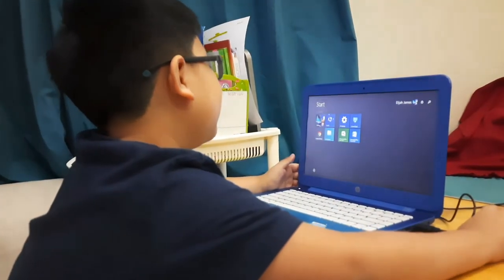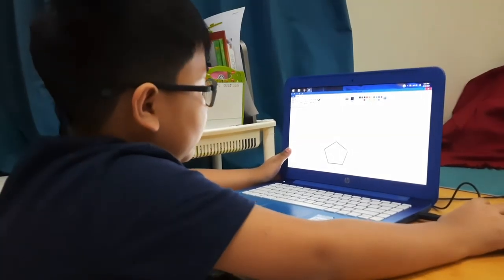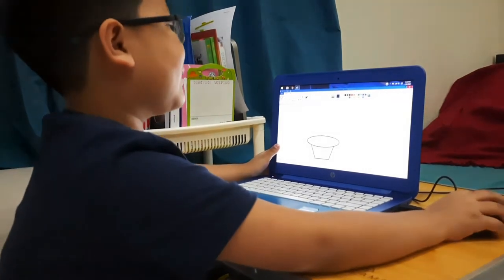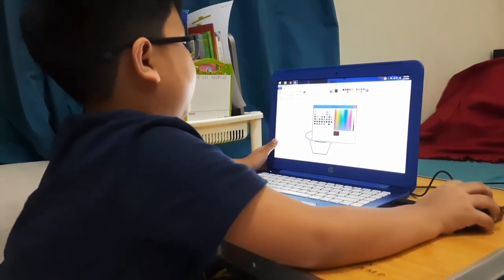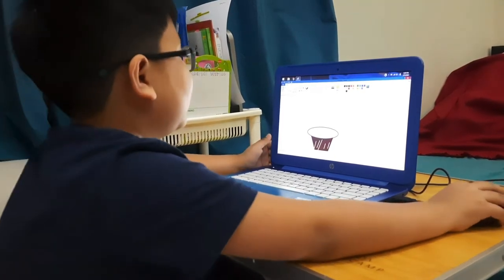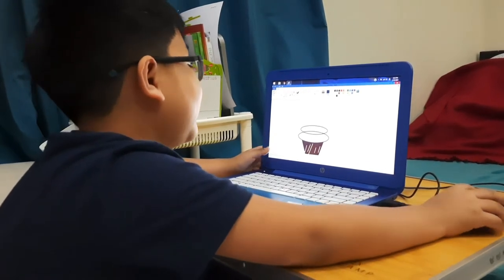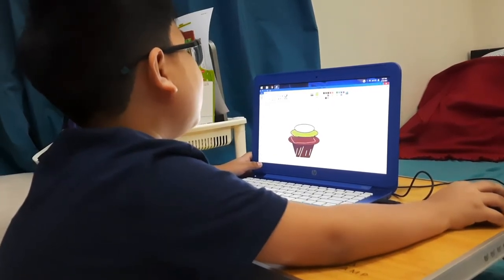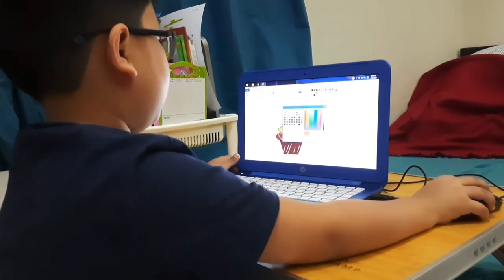How to Draw Cupcake in MS Paint | Computer Practice Activity Grade 2 | Elijah James Gonzales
Thank you po for watching.